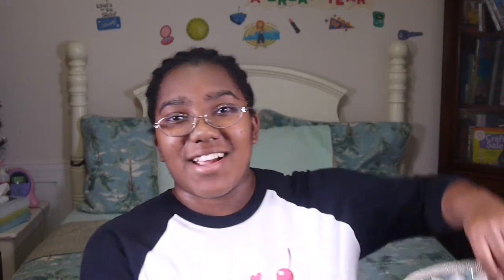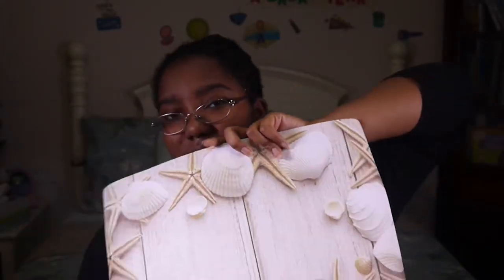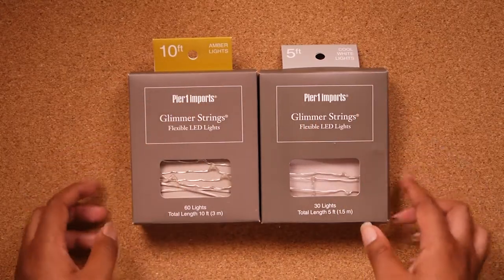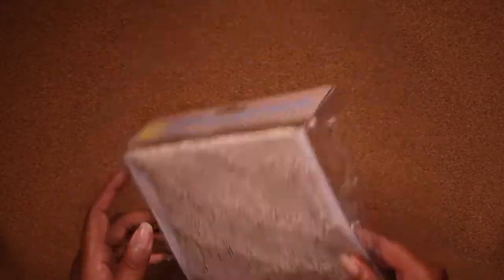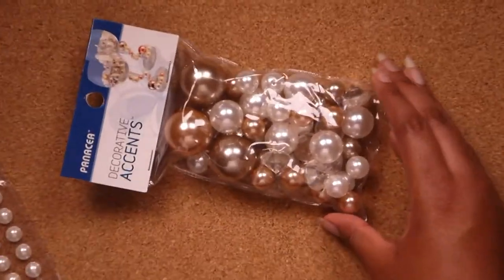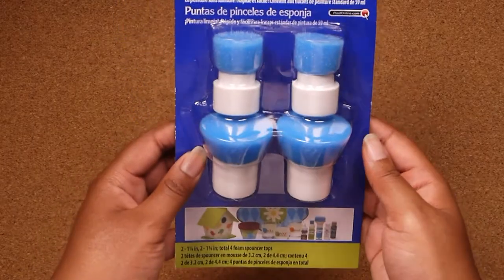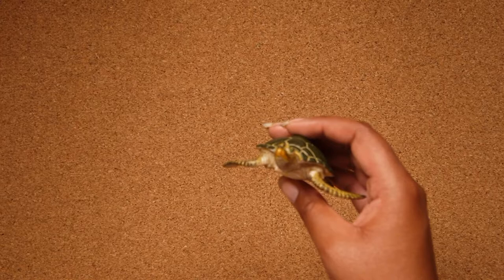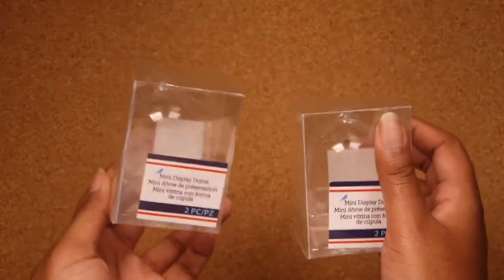BEACH ROOM DECOR & CRAFTING HAUL🌴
Welcome to my first ever room decor haul! I've been wanting to switch up my room for a while and now I'm gonna start!

Also, if you have any video suggestions, don't forget to leave it in a comment.

Sticker Shops Used:

Get $10 off your FIRST Erin Condren purchase using this

This video is not sponsored: Everything in this video was purchased by me.